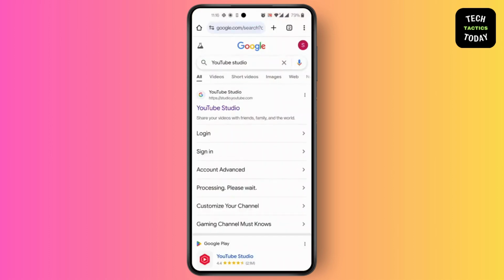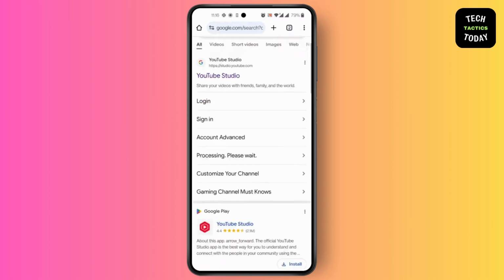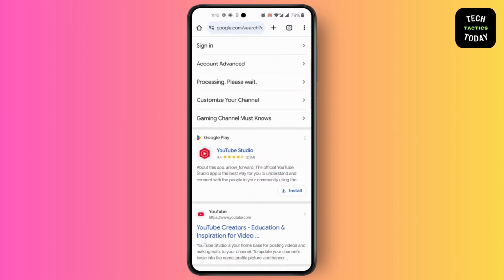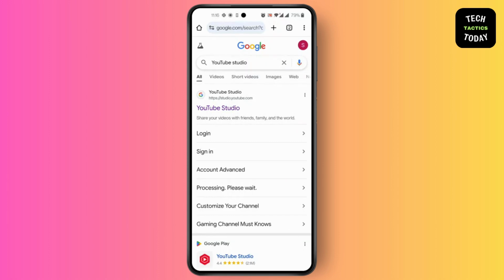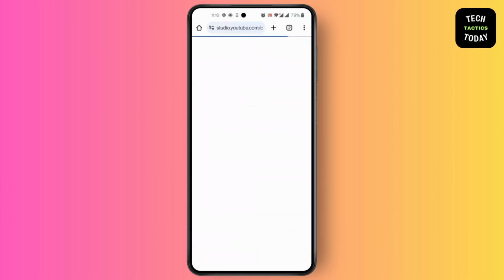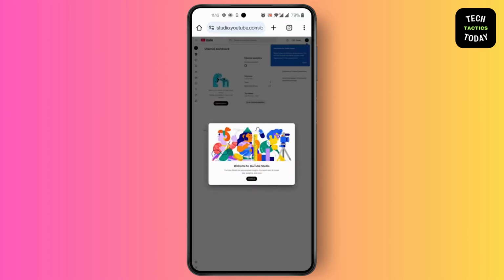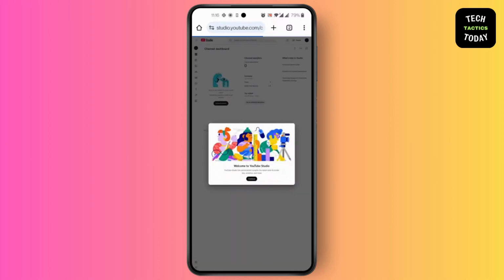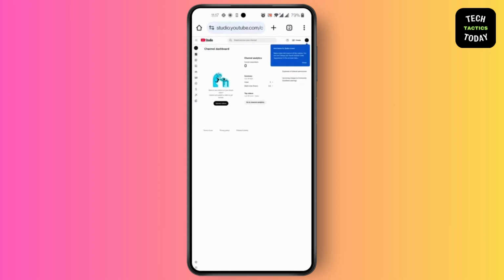How to Open YouTube Creator Studio in Chrome 2025 & Open YouTube Studio on Android Phone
Welcome to our guide on "How to Open YouTube Creator Studio in Chrome 2025 & Open YouTube Studio on Android Phone"! If you're looking to manage your YouTube channel effectively, this video will show you how to access YouTube Creator Studio both on Chrome and your Android phone. Whether you're on a desktop or mobile device, we’ve got you covered with step-by-step instructions for 2025. Learn how to navigate YouTube Studio, monitor your channel's performance, and manage your content directly from your browser or phone.

What You'll Learn:

How to open YouTube Creator Studio in Chrome (2025)
Accessing YouTube Studio on Android phones
Managing your YouTube channel from Creator Studio
Tips for navigating YouTube Studio's new features in 2025
How to monitor video performance and analytics
Managing videos, comments, and settings on mobile
Timestamps:
00:05 How to open YouTube Creator Studio in Chrome 2025
00:25 Step-by-step guide for opening YouTube Studio on Android
00:40 Navigating YouTube Studio on desktop
00:55 Tips for managing your YouTube channel on mobile